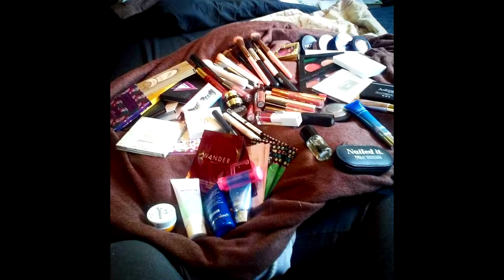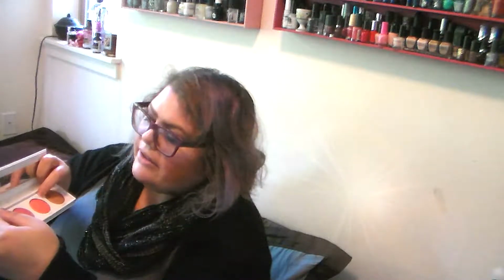1 Year of BoxyCharm Review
I got quite a collection of makeup from my year worth subscription to boxycharm, but is the subscription really worth it? And what did I get?